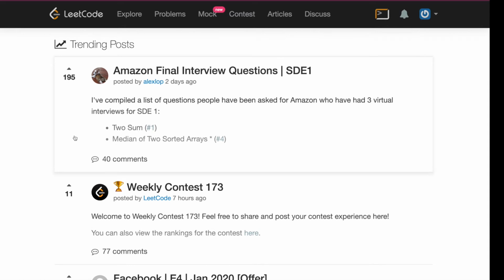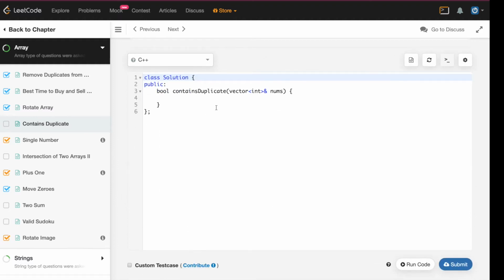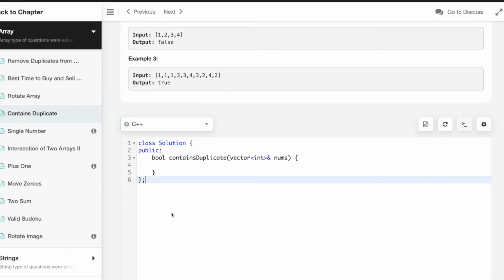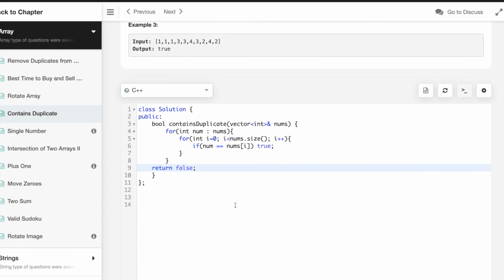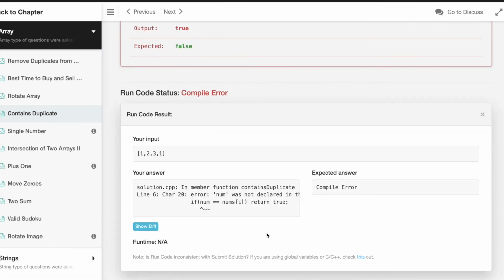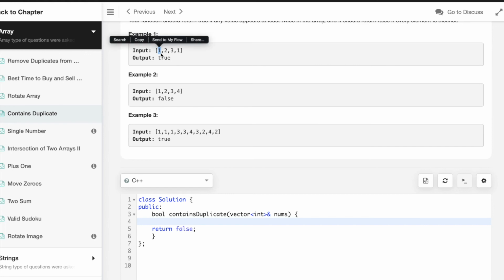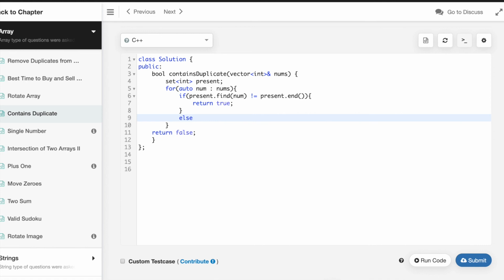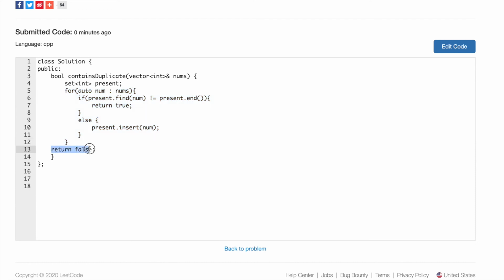Leetcode - Easy Collection - Top Interview Questions - Contains Duplicate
Leetcode
Easy Collection
Top Interview Questions
Contains duplicate